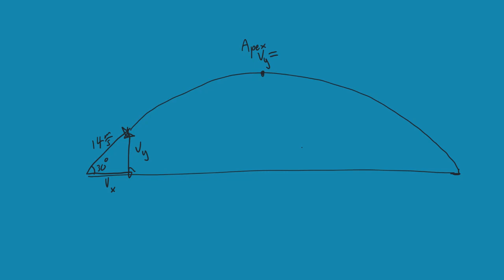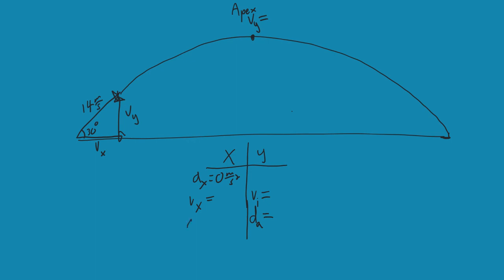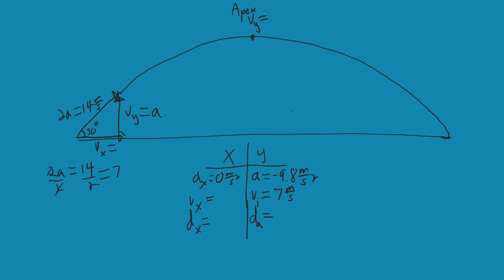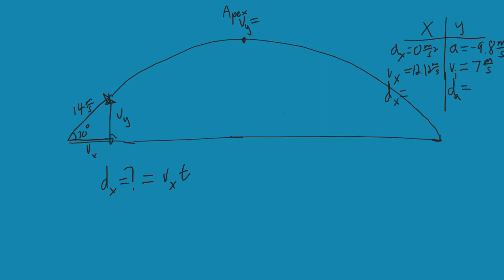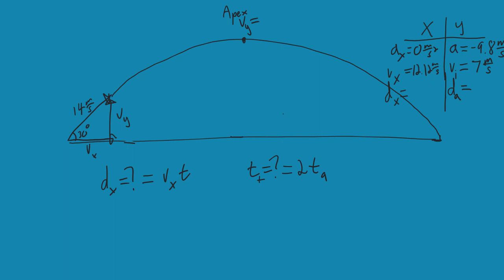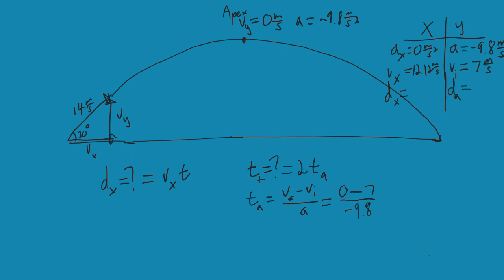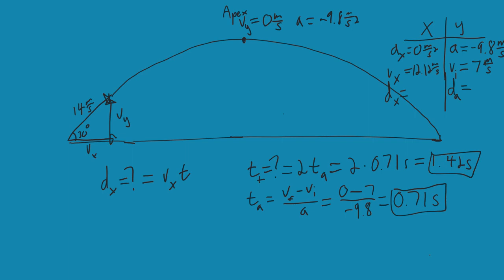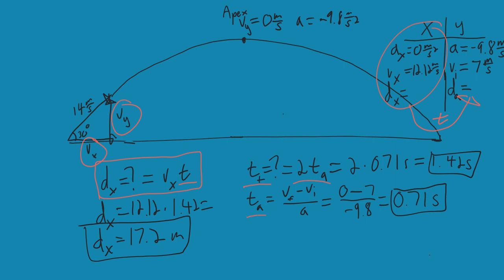Projectiles launched at an angle reg